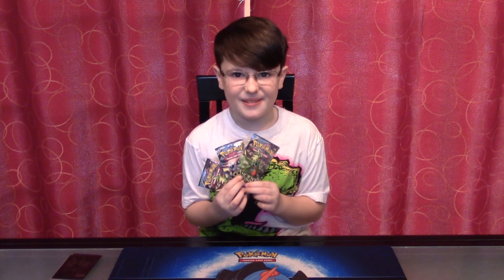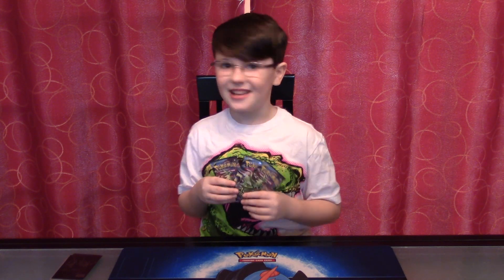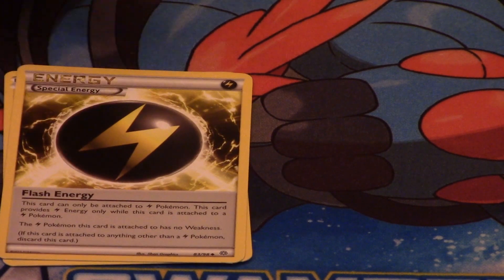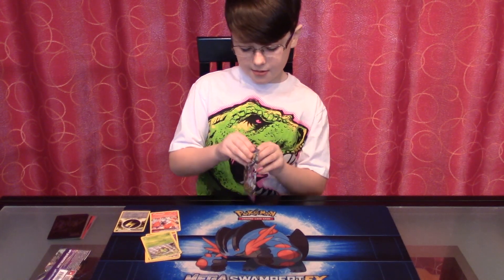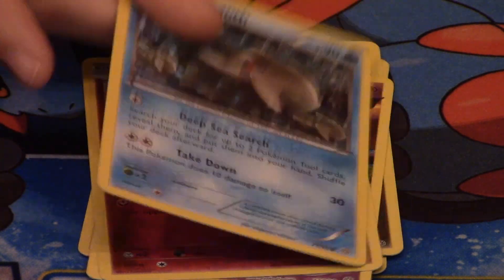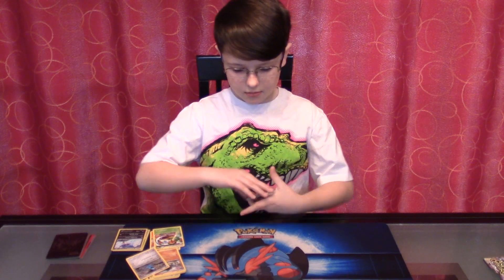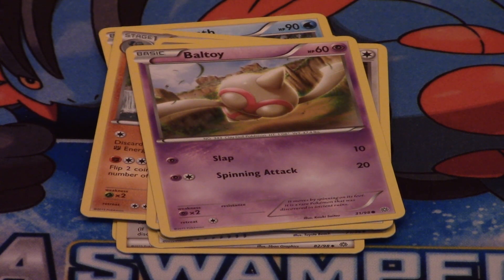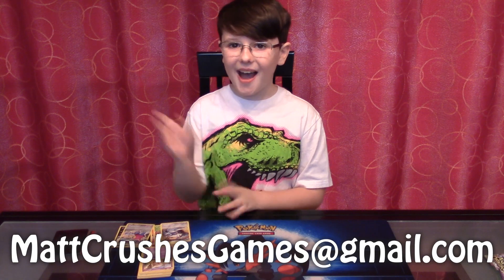Pokemon Ancient Origins packs I won at DAVE & BUSTERS the GREATEST place on Earth!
Dave & Busters is the GREATEST place in the world! How do I know this? Not only do they have awesome games where you can win lots of points, but you can trade in your points for POKEMON PACKS!  Last time I pulled an Enhanced Hammer Secret Rare - I hope I get something good this time!

Want to send me some FCBM to open in a video? Mail it to
Matt Crushes Games